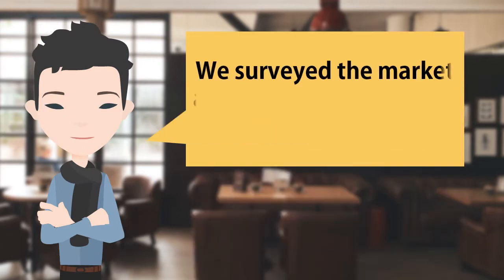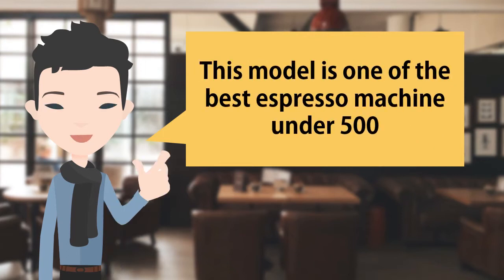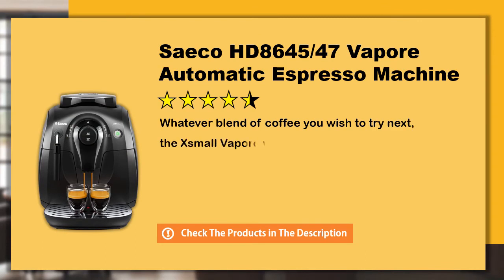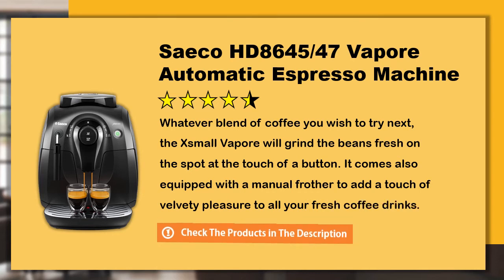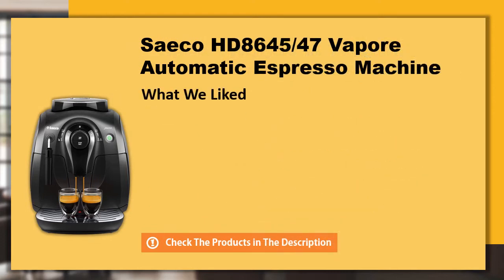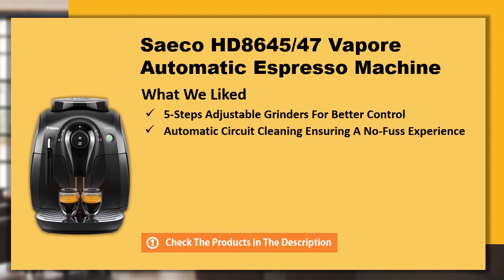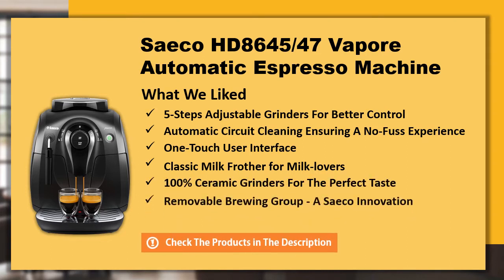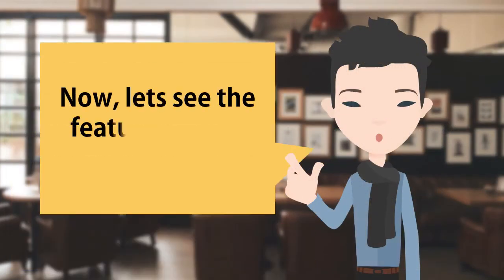Saeco HD8645/47 Vapore Automatic Espresso Machine Review - Best Espresso Machine Under 500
(product price, deals, discounts, shipping, etc):

We've been researching and testing top espresso machine under 500 available today. We also surveyed the market and took into account all the consumer reviews. Based on quality and value for the money, Saeco HD8645/47 is the best espresso machine under 500.

Choosing the right espresso machine under 500 takes time. But once you find that perfect machine, you can wake up each morning knowing a bold shot of espresso or frothy cappuccino is just a few steps away.

5-Steps Adjustable Grinders For Better Control
Automatic Circuit Cleaning Ensuring A No-Fuss Experience
One-Touch User Interface
Classic Milk Frother for Milk-lovers
100% Ceramic Grinders For The Perfect Taste
Removable Brewing Group - A Saeco Innovation
Quick Heat Boiler – No Waiting!